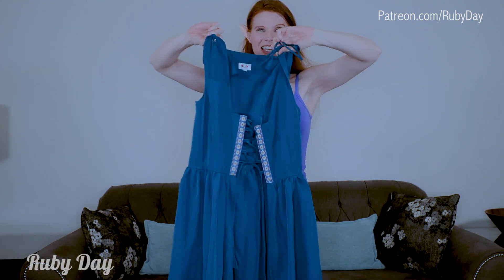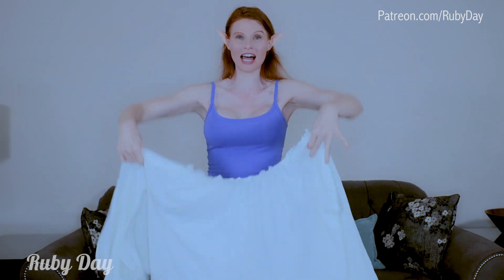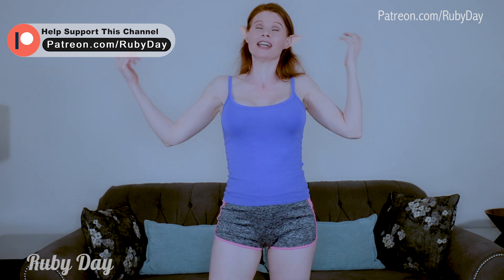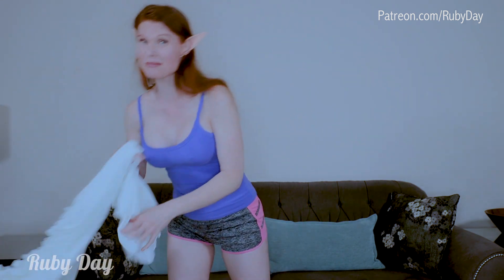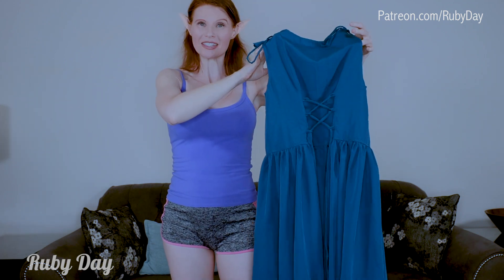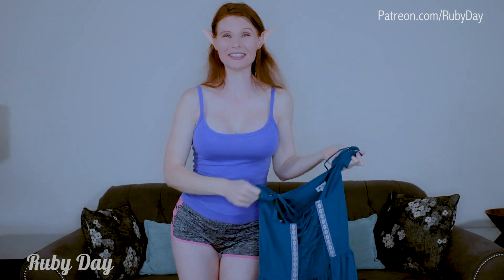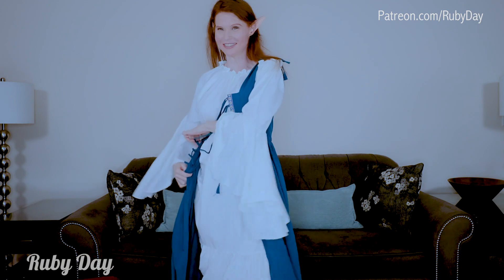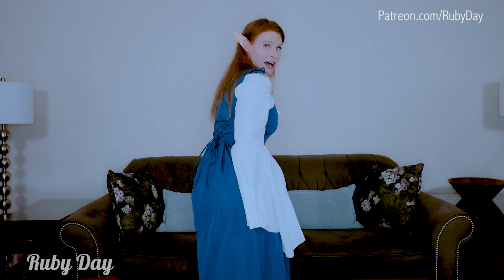Sexy COSPLAY Try On Halloween Fan Service Elven Princess